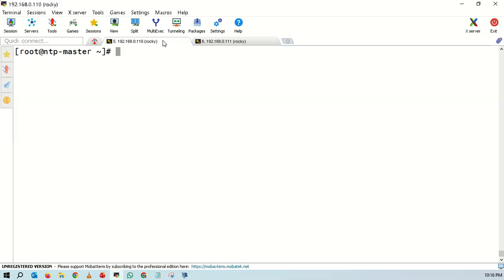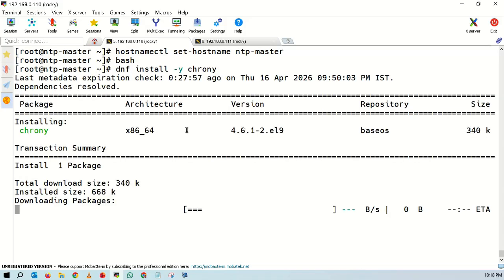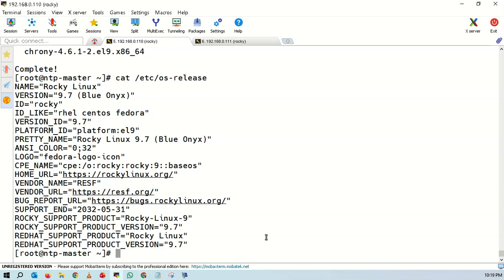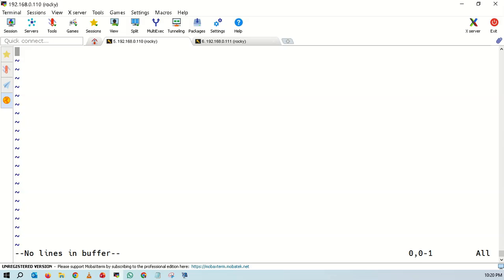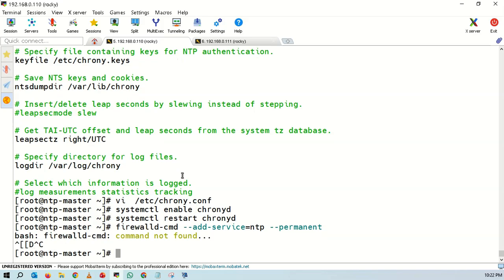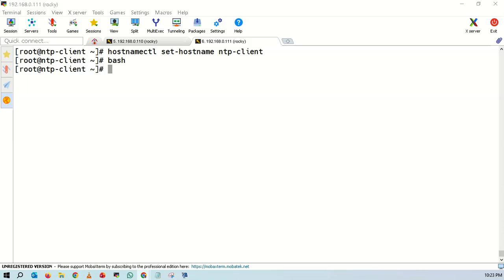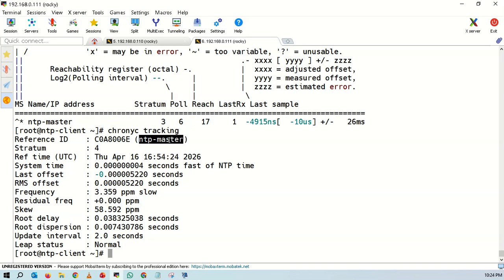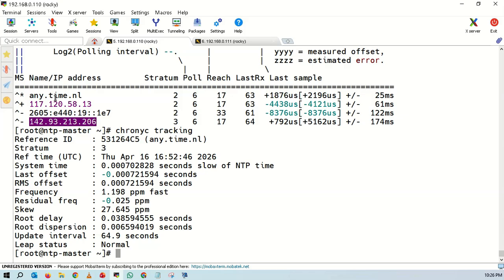NTP Setup for Time Sync | Master & Client Configuration in Linux(Production Ready)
Struggling with inconsistent system time across your servers? This video walks you through a production-ready time synchronization setup using Chrony between two Linux servers (master and client).

You'll learn how to:

Configure a time source server (master)
Sync multiple systems using a client configuration
Fix common issues like incorrect sources, hostname mismatch, and unreachable servers
Verify synchronization using chronyc commands

This setup ensures:

Accurate logs
Reliable authentication
Stable distributed systems

chrony setup
linux time synchronization
ntp server configuration
chrony tutorial
linux ntp setup
time sync linux
chronyc commands
linux server setup
devops tutorial
system time sync
chrony master client
ntp linux tutorial
linux administration
server time configuration
chrony vs ntp